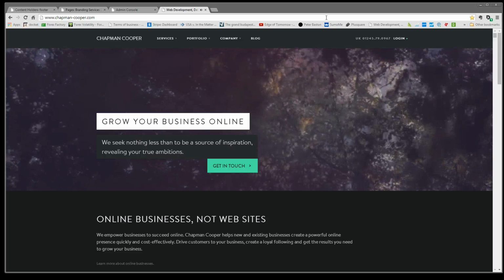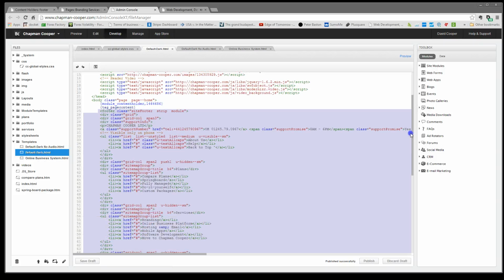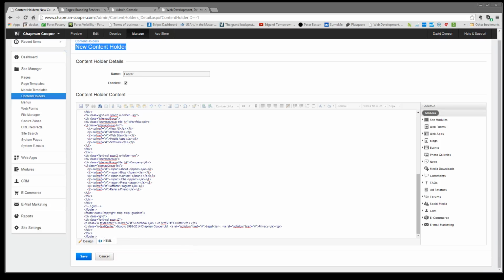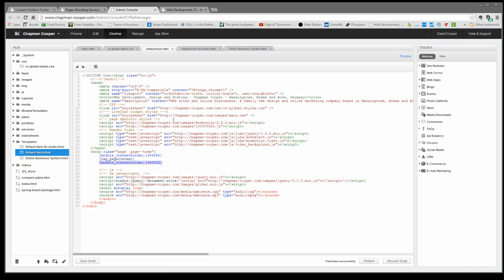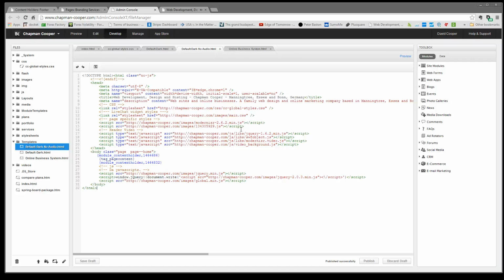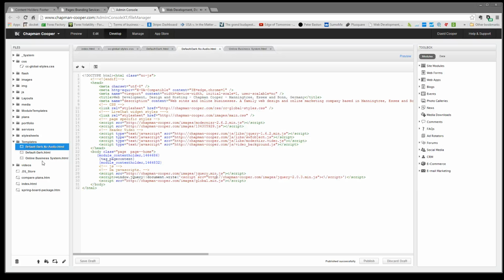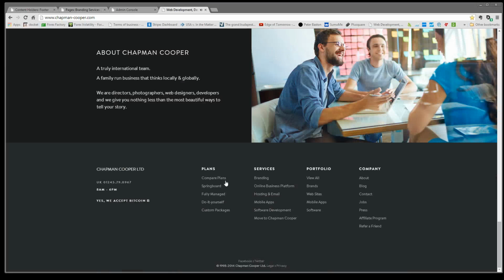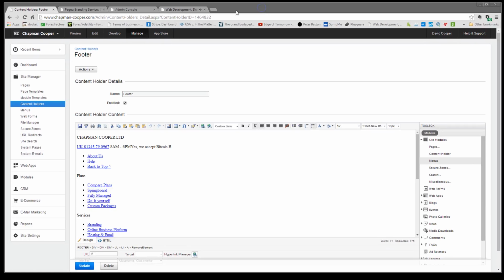Business Catalyst Content Holders and Template Part 2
Business Catalyst Content Holders and Template Part 2 - From Chapman Cooper.